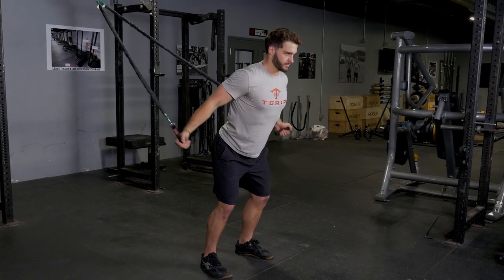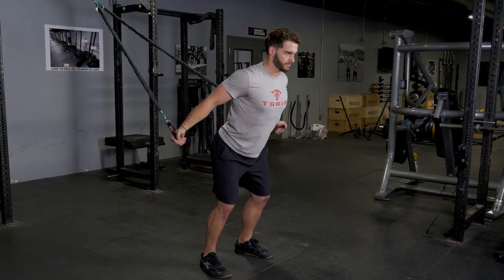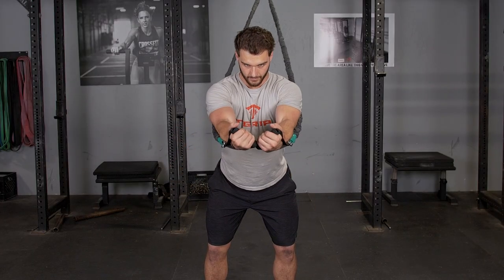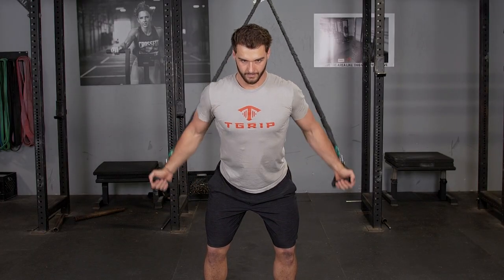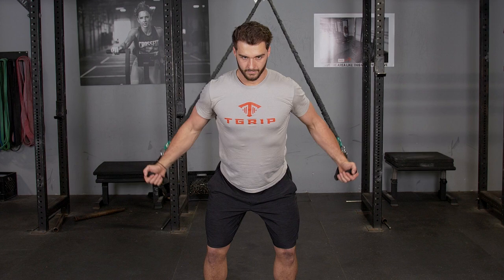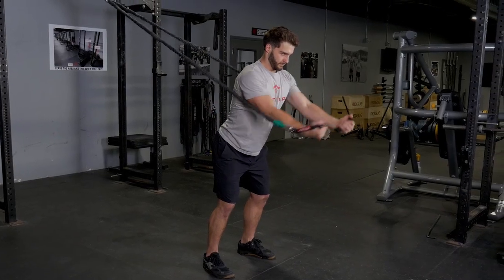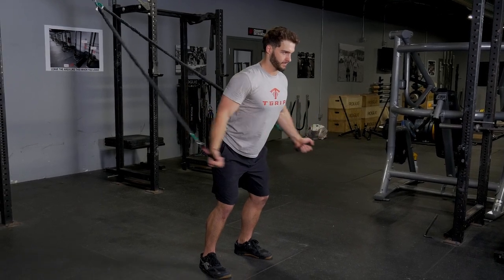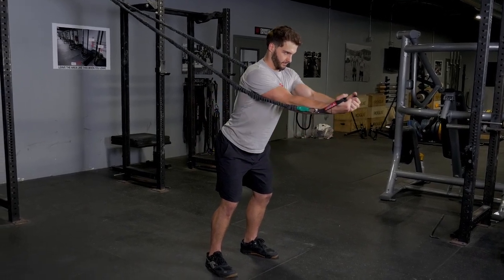Standing Low Chest Fly using single handles w/ TGRIP Resistance Bands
The Standing Low Chest Fly exercise using single handles with TGRIP Resistance Bands is a highly effective movement for targeting and strengthening the lower chest muscles. This exercise enhances muscle definition and overall upper body strength by focusing on the lower pectoral muscles. The TGRIP Resistance Bands provide adjustable resistance and a secure, ergonomic grip, ensuring proper form and control throughout the movement. Incorporate the Standing Low Chest Fly into your fitness routine to boost lower chest muscle tone, upper body strength, and overall functional fitness.